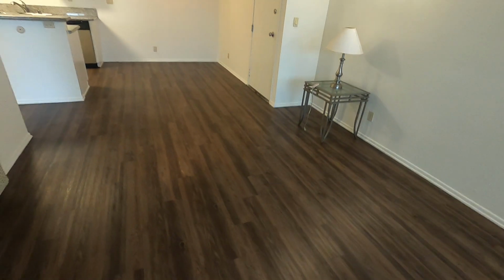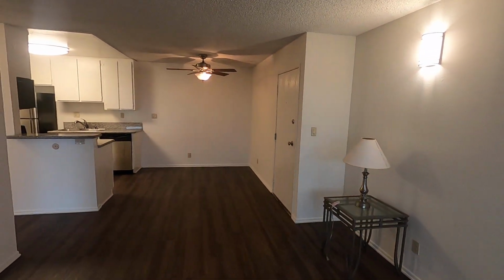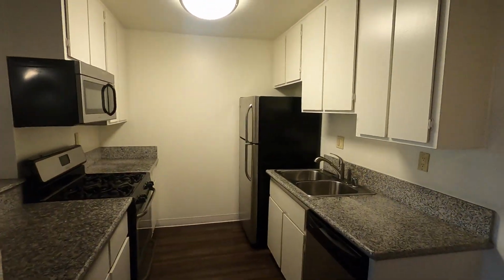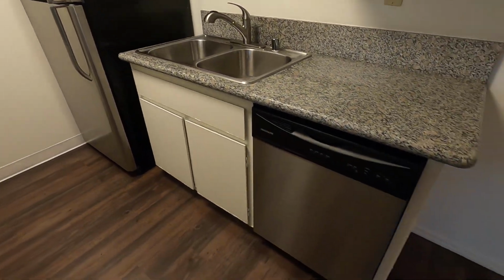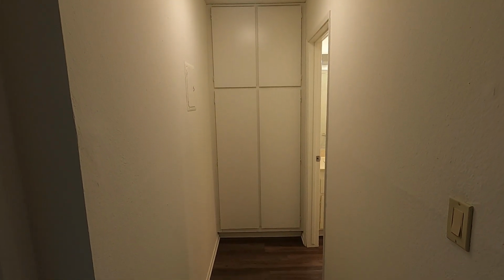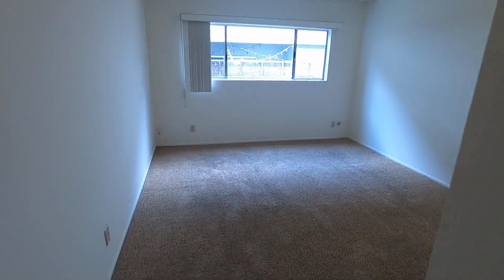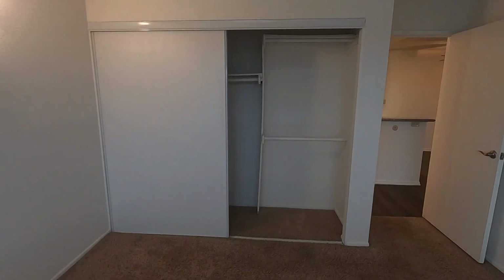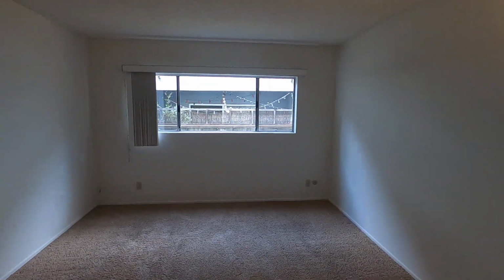PL9531 - Remodeled 1+1 Apartment For Rent (Toluca Lake, CA)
Pacific Listings presents this Newly Remodeled 1Bed + 1Bath w/ Hardwood Floor, SS Appliances, Dishwasher, A/C, Private Patio, Pool, Laundry & Parking!